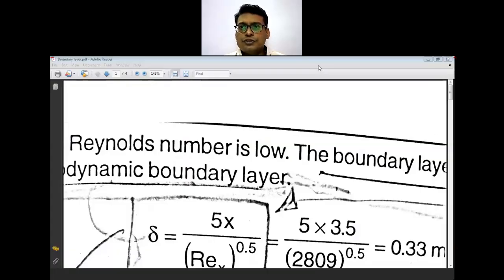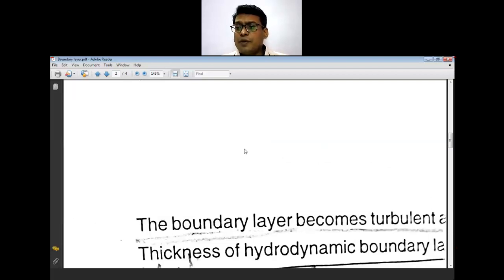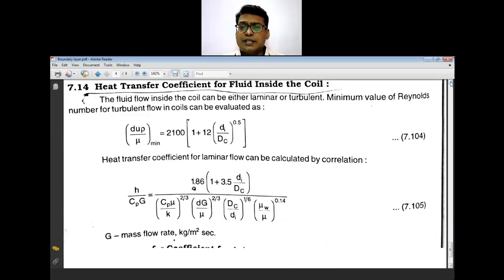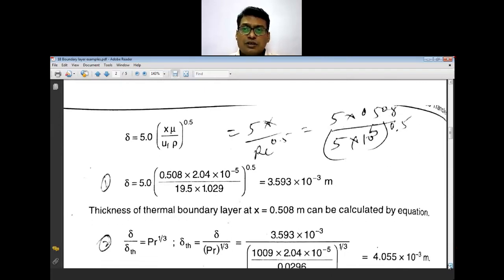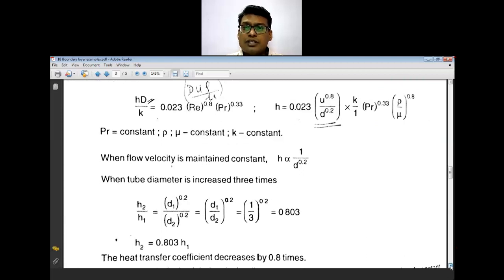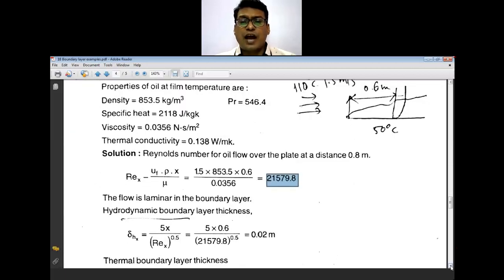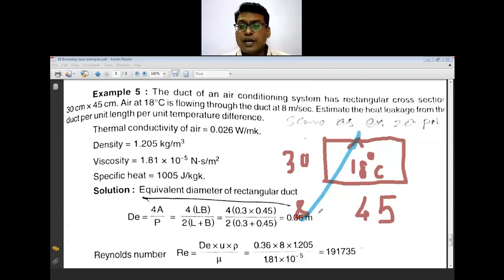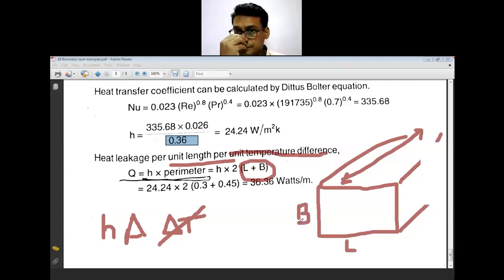18 Boundary layer Numericals